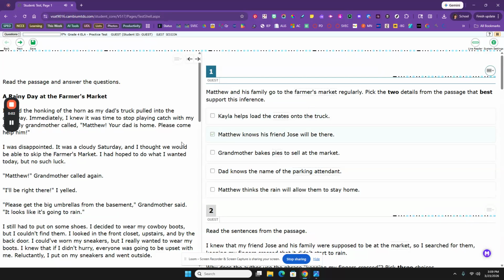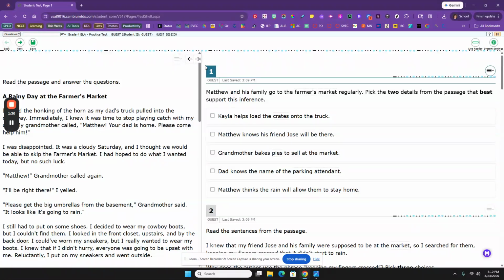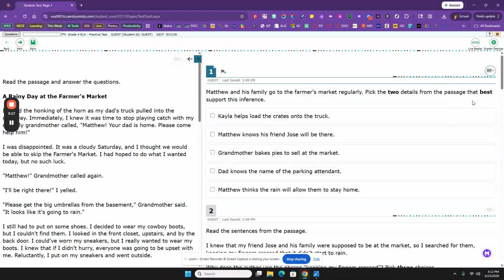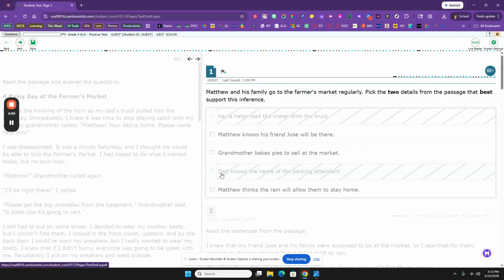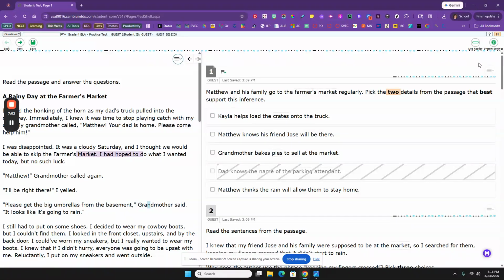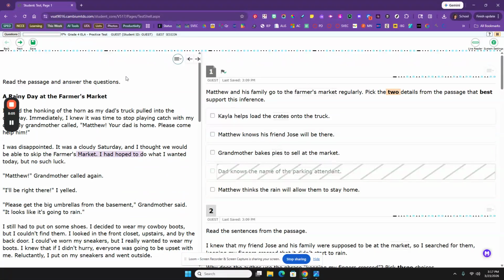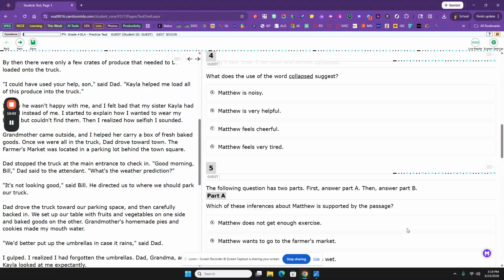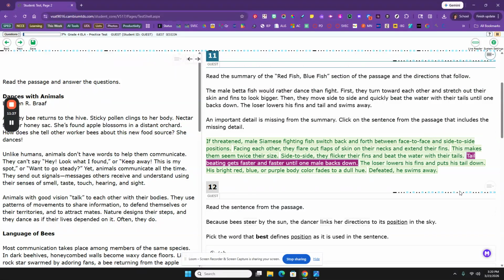Universal Tools on the State Test